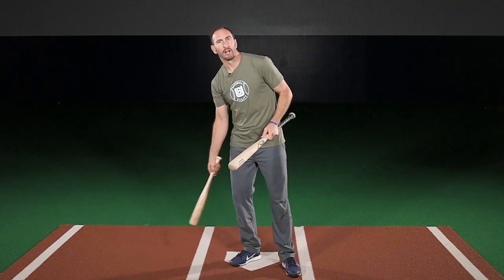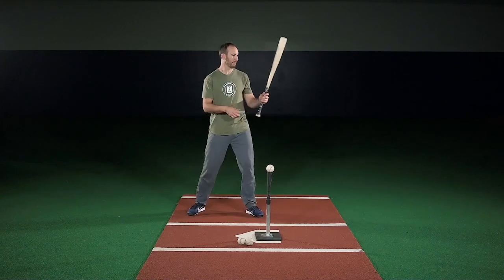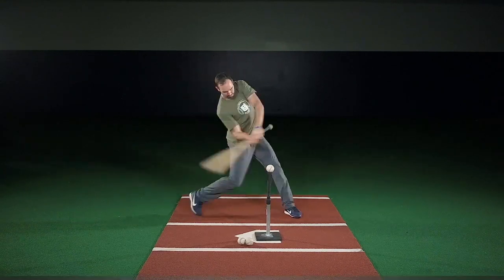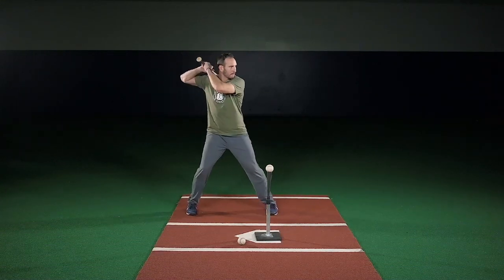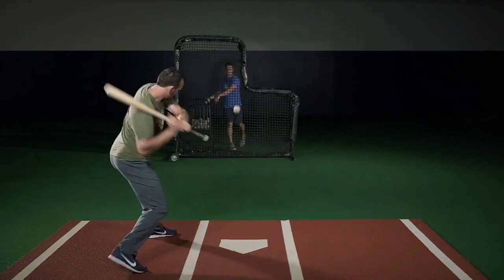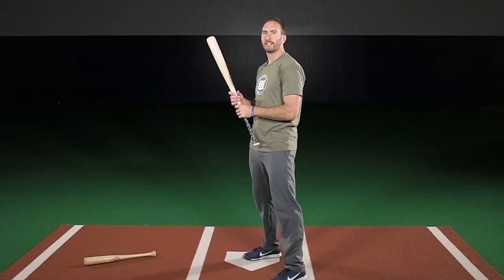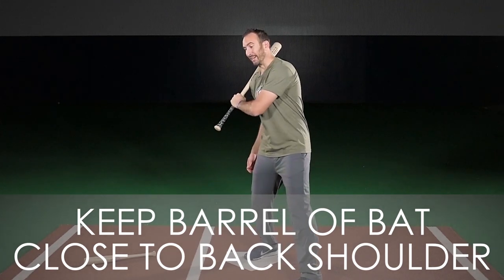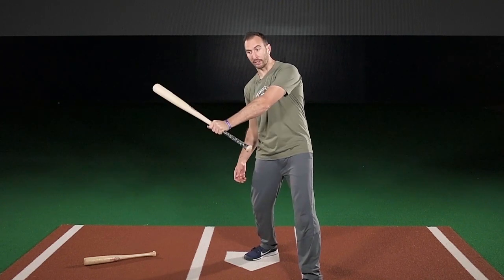Choke-Up and Stop at Contact Drill | Baseball Utility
For the Choke-Up and Stop at Contact Drill use a short bat or choke up and feel your body get to the contact point of your swing.  Focus on being smooth to the ball and driving it up the middle.

About Adam Rosales and Baseball Utility:
I'm a 10 year MLB veteran who's excited to share my knowledge and love of the game with you!  We offer FREE webinars, an extensive online hitting course, individual remote training, and team remote training.